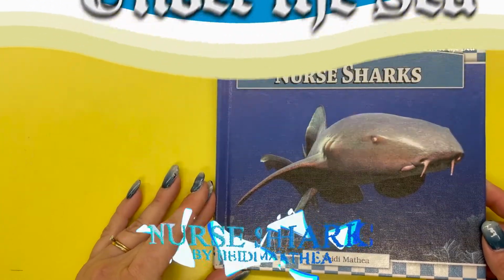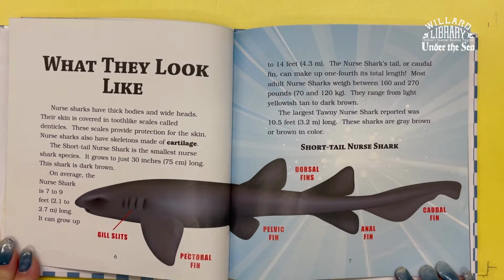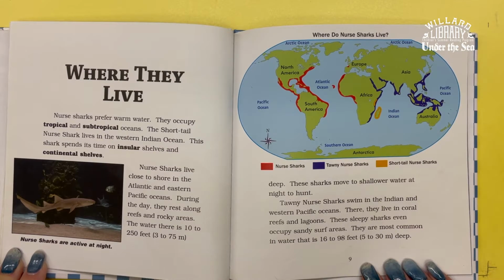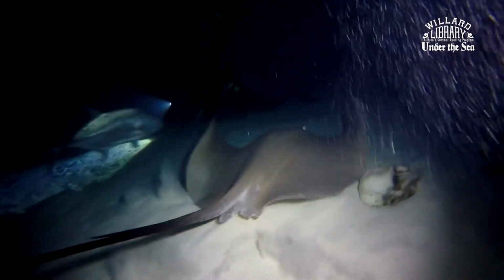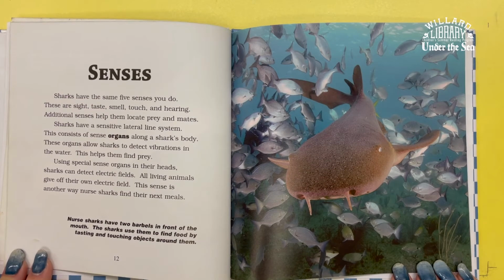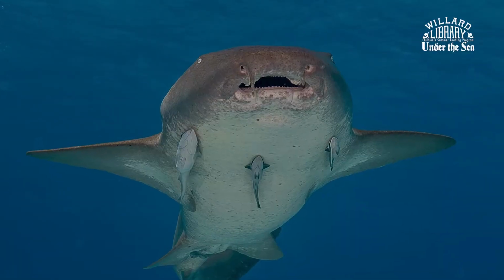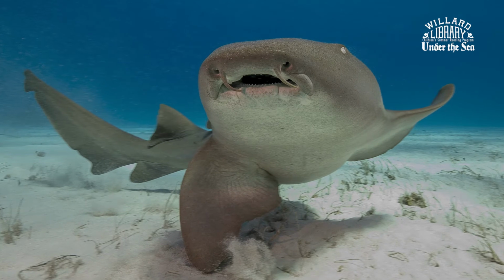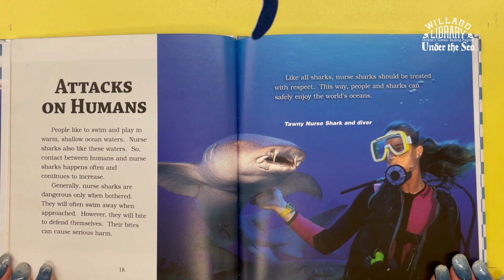Nurse Sharks by Heidi Mathea June 10, 2021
Ms. Vickie and Willard Library Children's Summer Reading Program teaches us about nurse sharks in this video.

Read all of the program's books with us for a chance at winning the grand prize at the end of the summer!